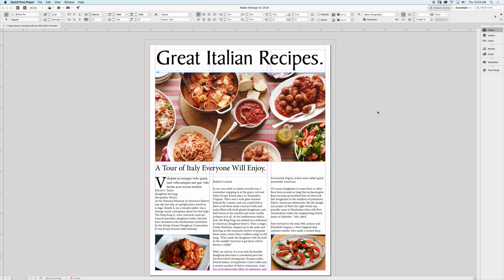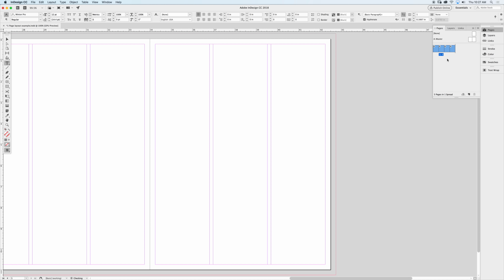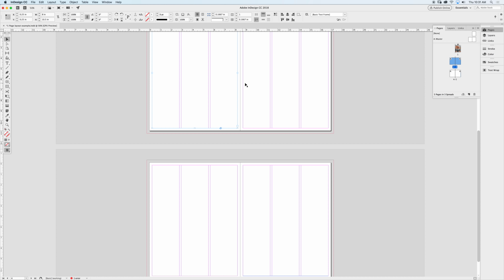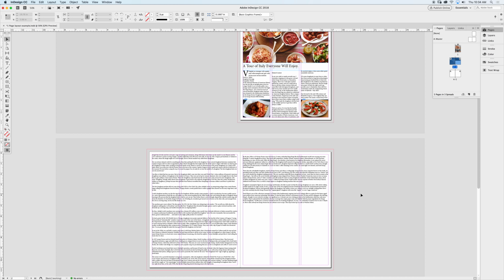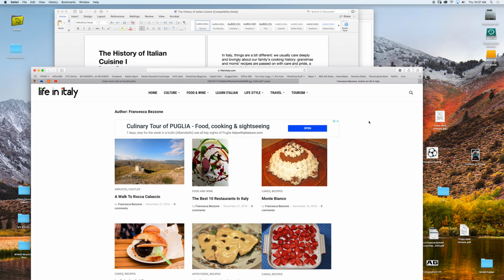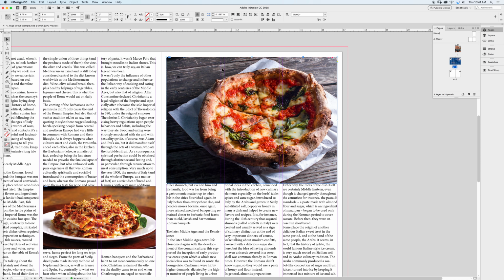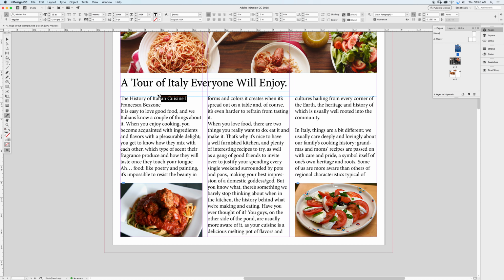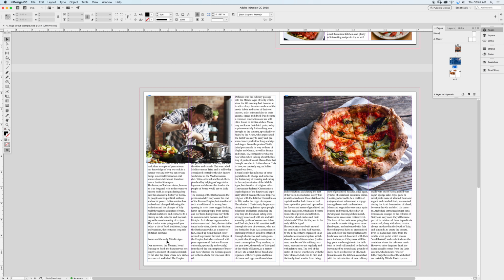InDesign - Basics Expanded Part 1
Expanding on the basics of Indesign page layout